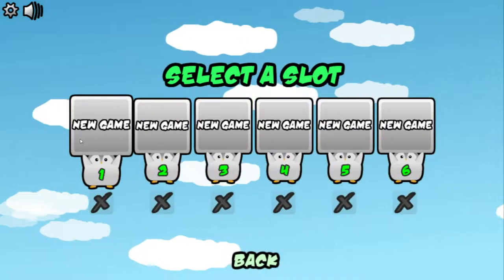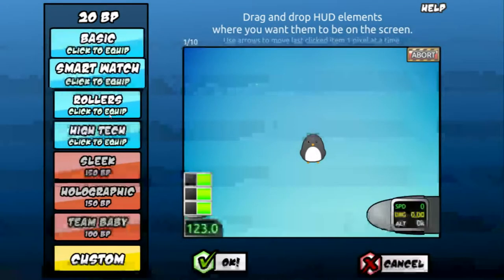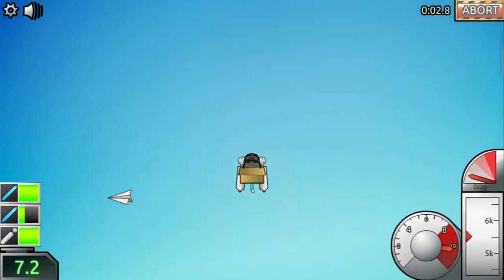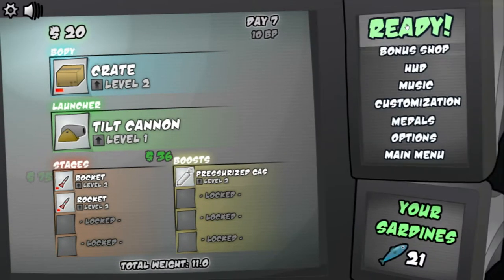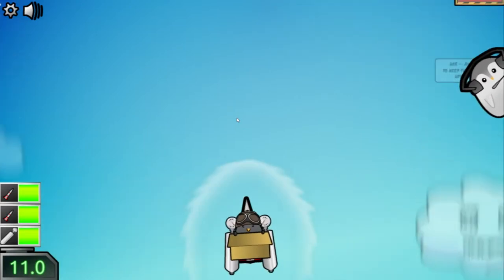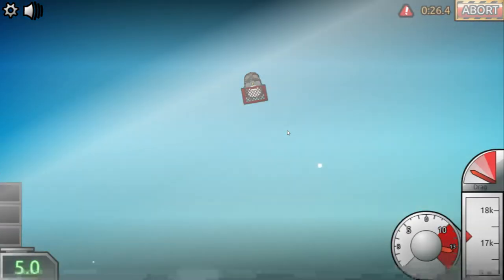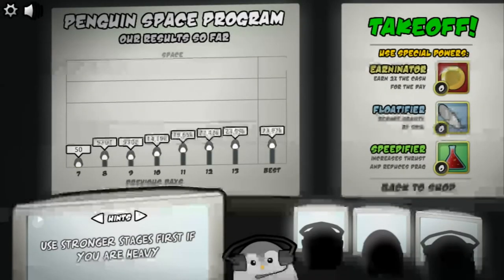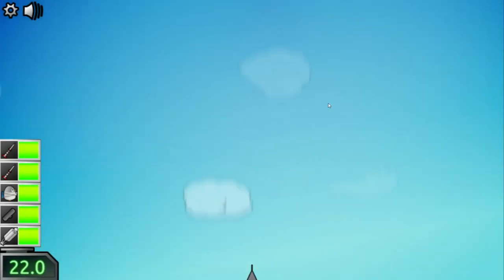Penguins trying to fly? Hmmmmmmm